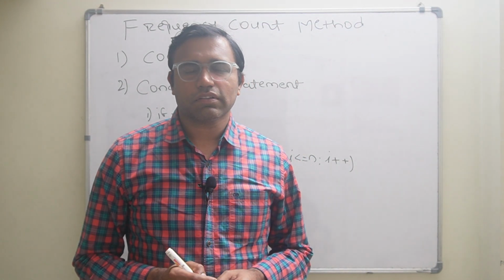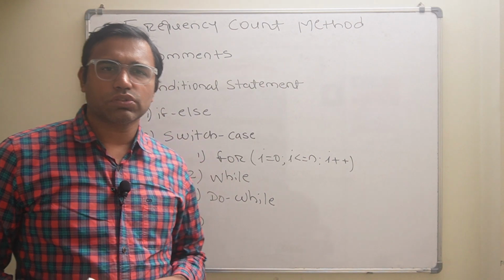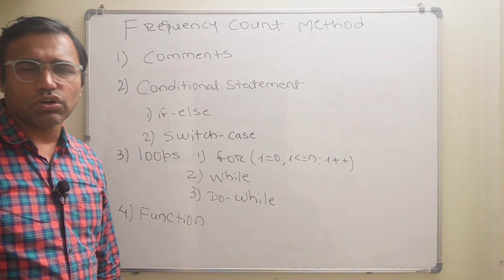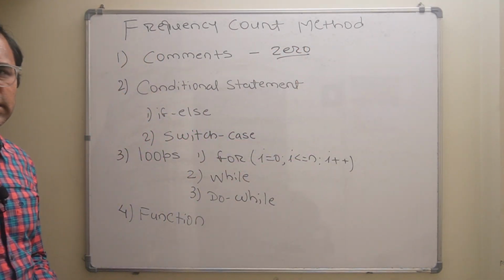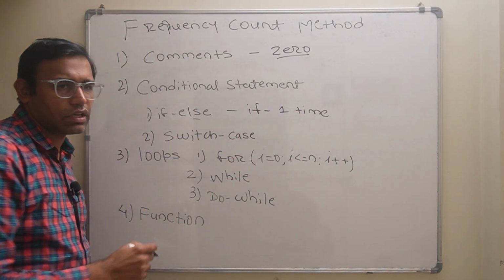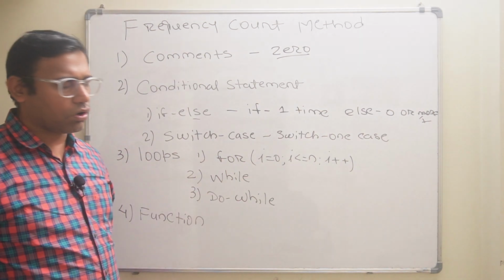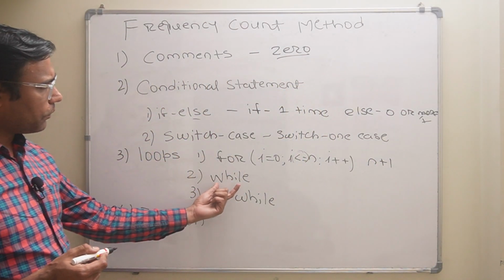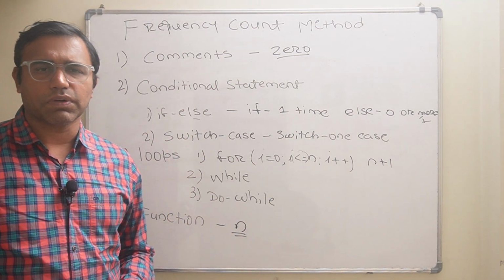4. Frequency Count Method | Design and Analysis of Algorithms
This video explains about frequency count method.